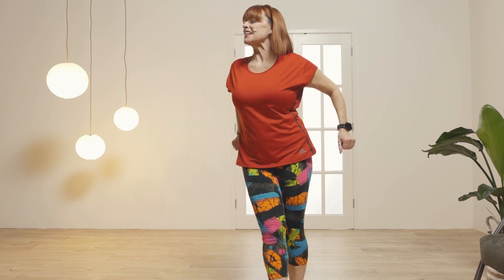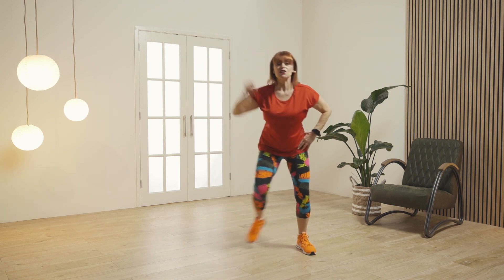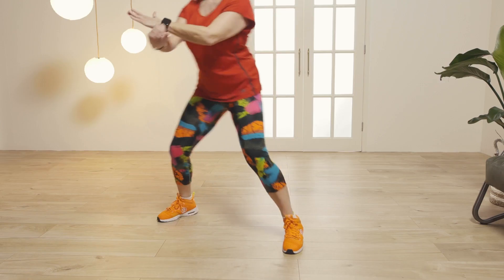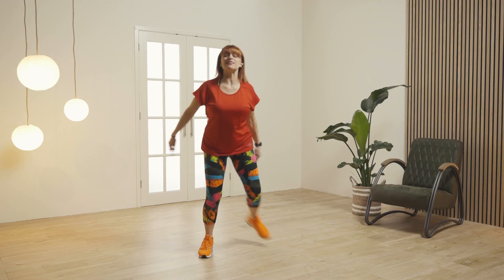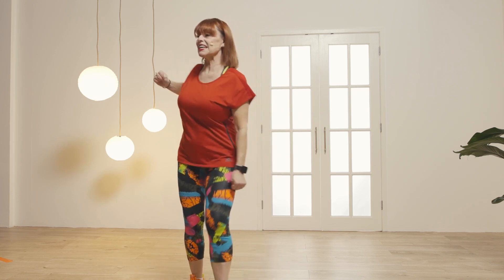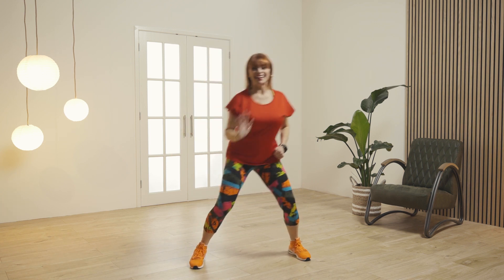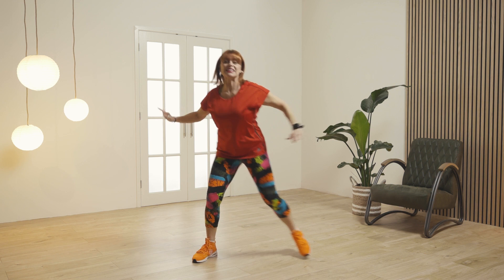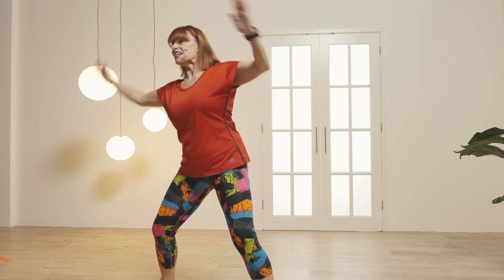Get up and Dance Trailer | Cardio Stock Video Content | FITTER STOCK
Join Jane for a fun dance session that recreates iconic moves at a lower intensity. Boost balance, flexibility, and cognitive function while grooving to the beat. Suitable for all adult ages, all abilities.